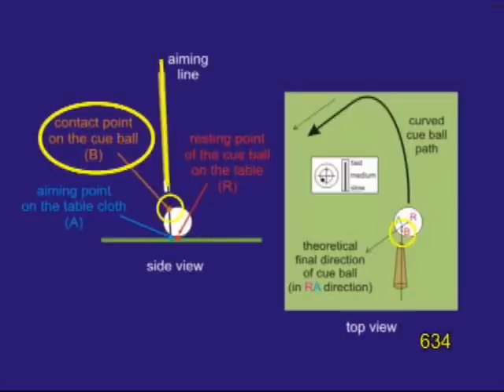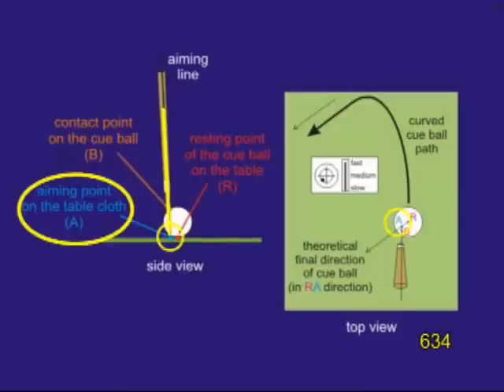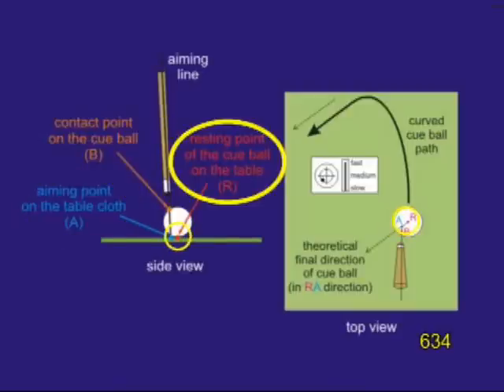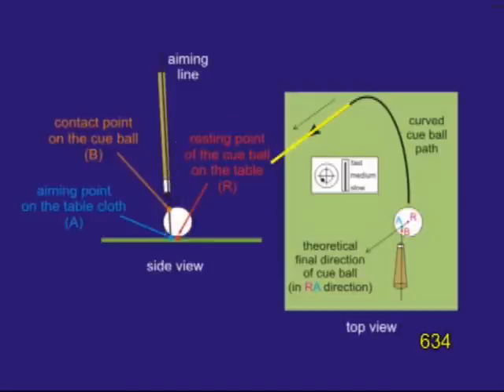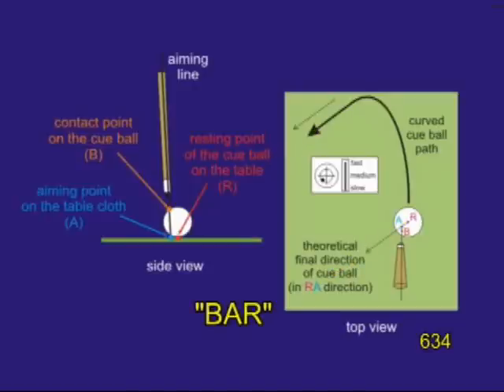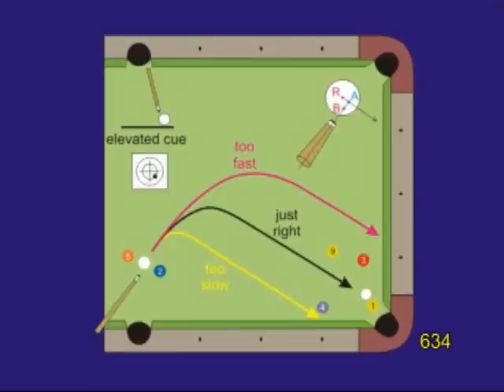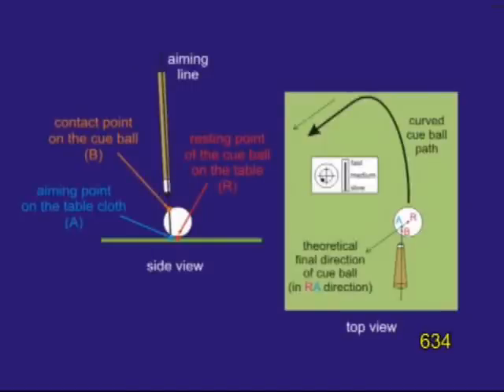Massé Shot ball curve technique and aiming system for pool and billiards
Dr. Dave and Tom Ross describe, illustrate, and demonstrate how to aim and execute masse (CB curve or swerve) shots.  This is an example shot from Disc V of  "The Video Encyclopedia of Pool Shots"  (VEPS).  The VEPS series includes over 750 shots in 50 different categories, with over 250 "gems" of the game.  The series is the most comprehensive collection of pool shots ever published.  Disc V covers skill and specialty shots.